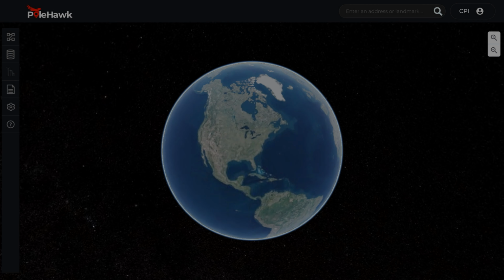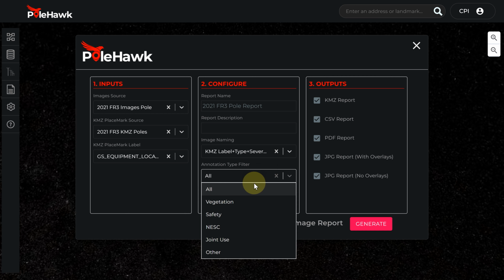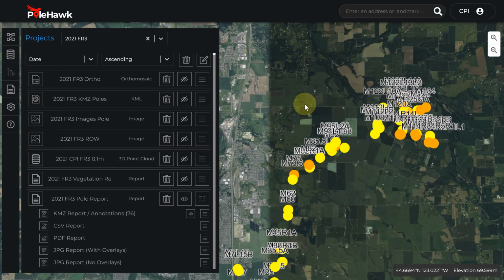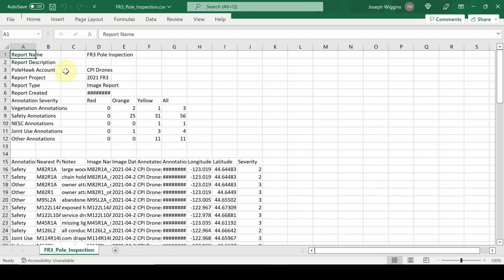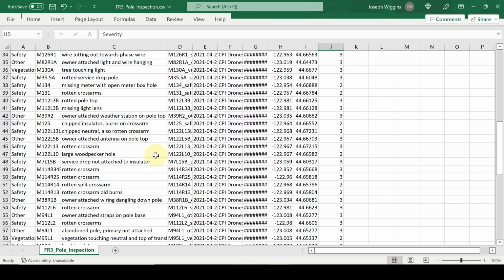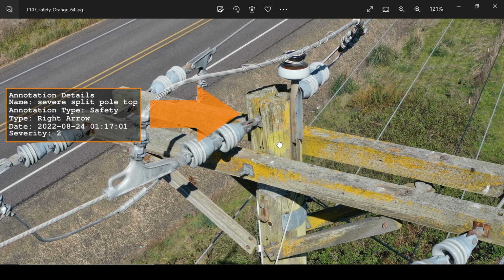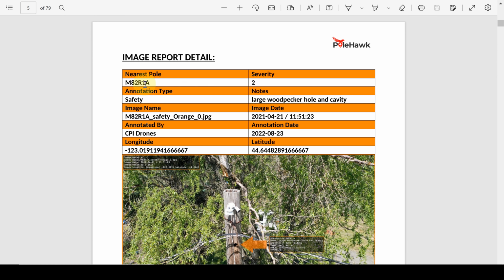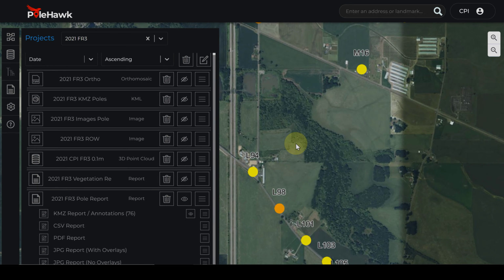007 PoleHawk Image Report Tool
This video will show you how to use the PoleHawk Image Report Tool